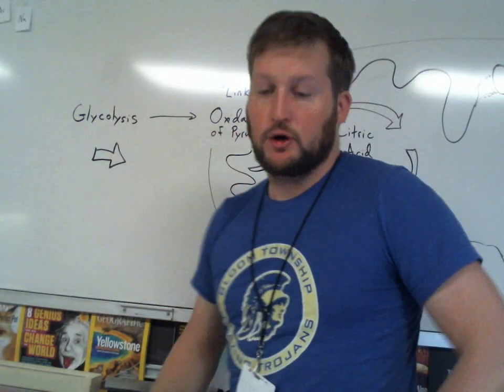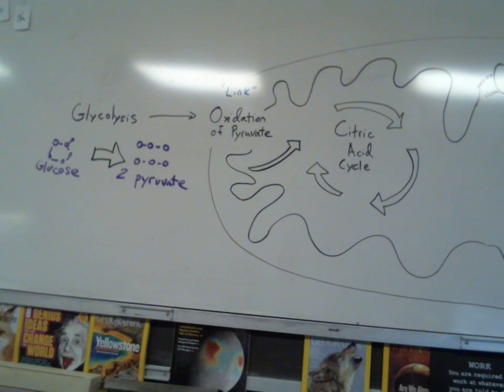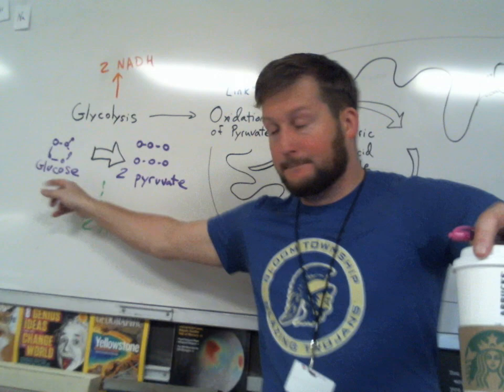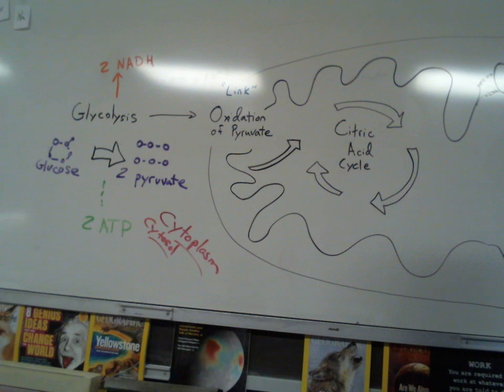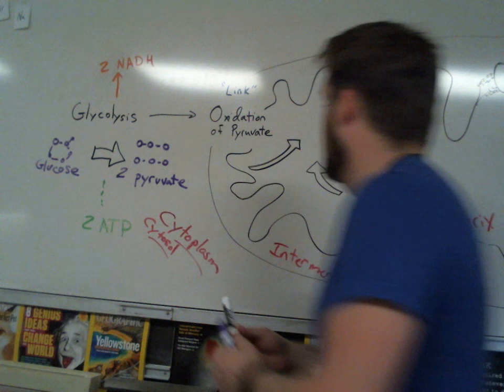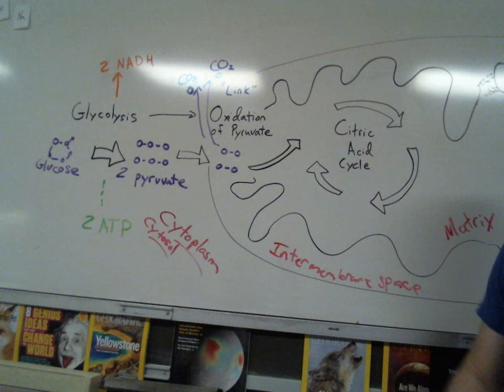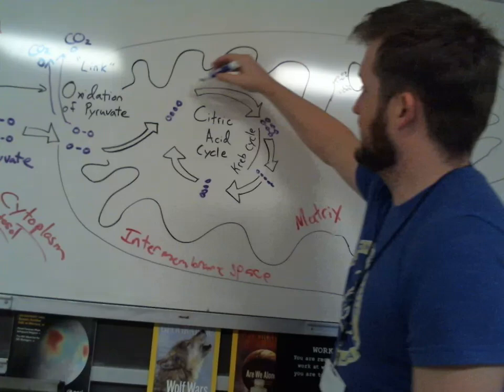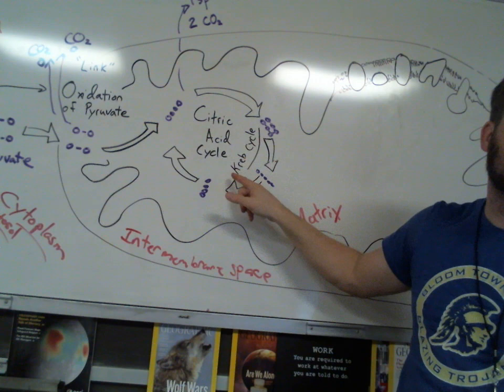Cellular Respiration: Glycolysis Krebs Cycle